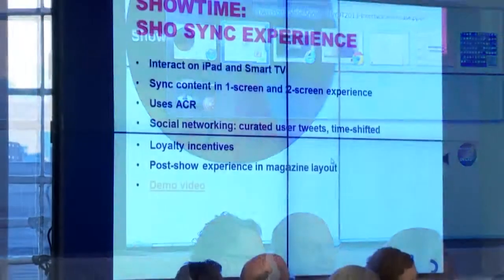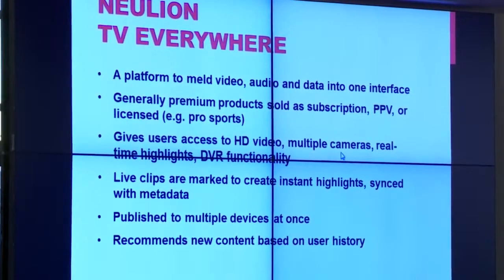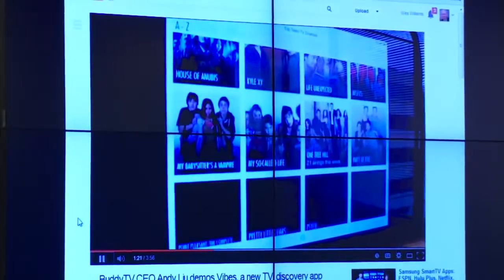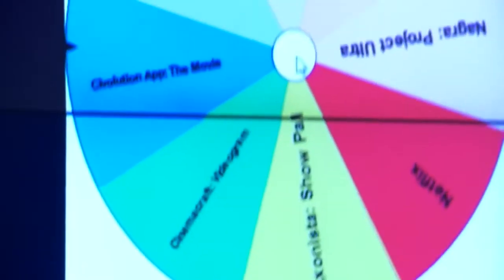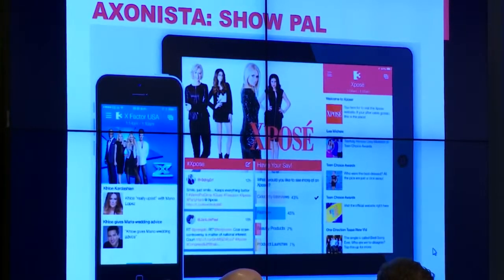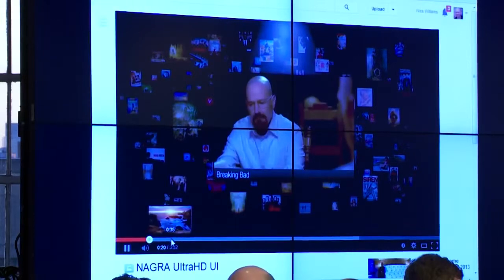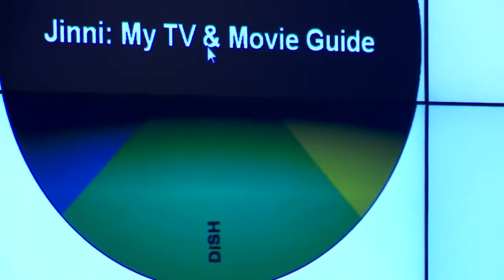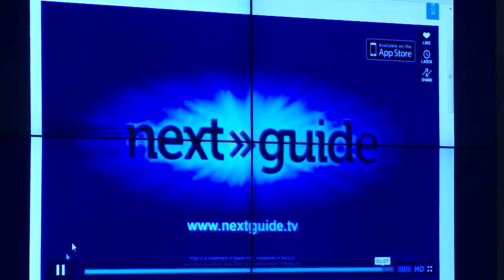TVOT NYC 2013 Dragons of Design Mapping the Crossroads of Design and Technology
This session will explore how TV UI/UX designers are adapting and innovating in response to a range of emerging phenomena in the advanced‐TV space, including TV Everywhere; broadcast‐synchronized second‐screen interactivity; 4K resolution; natural user interfaces; rich metadata; programming‐discovery technologies; and more.
Examples of innovative TV UI/UX designs‐‐including designs submitted by [itvt] readers as part of [itvt]'s "Interface Showcase" contest‐‐will be examined and critiqued by a panel composed of 1) members of [itvt]'s go‐to team of prominent design experts, "The Dragons of Design" (first featured in our spring 2013 show in San Francisco); 2) representatives of companies which are developing new technologies and media that promise to change the TV user experience; and 3) an executive who is charged with mediating between a) the promise of new, interactive/advanced TV designs and technologies and b) the real‐world practicalities of the pay‐TV business.
In addition to exploring the intersection of TV design and technology innovation, the panelists will vote to select the winner of the TVOT NYC 2013 "Interface Showcase" contest. Panelists include:
• Christy Martin, Chief Technical Advisor, ThinkAnalytics
• Curt Dowdy, VP of Marketing and Client Services, Audible Magic
• John Gilles, Director of New Media, Code and Theory
• Chris Kuhrt, ITV Product Manager, Dish Network (Realist)
• Dewey Reid, VP of Design for Mobile and Emerging Products, Yahoo
• Bill Sheppard, Director of TV and Living Room, Nuance Communications
• Thomas Williams, User Experience Director, Ostmodern
• Wes Williams, Director of Product Management, Scripps Networks (Moderator)